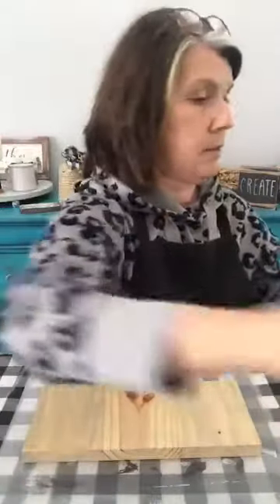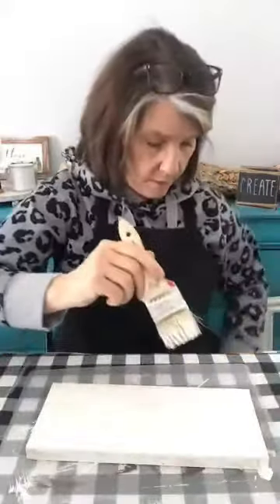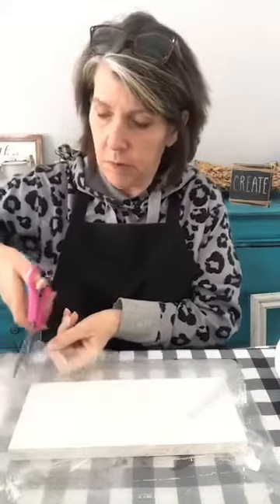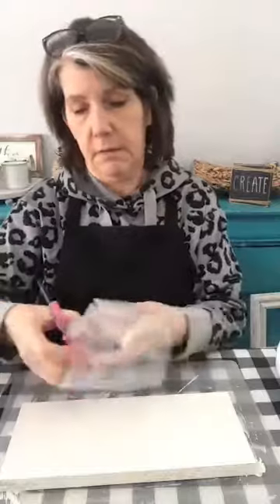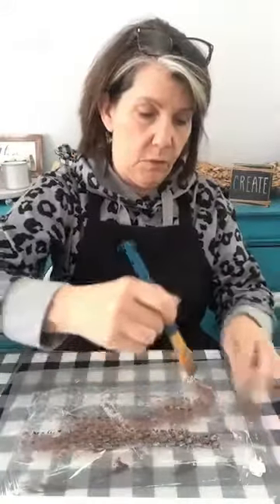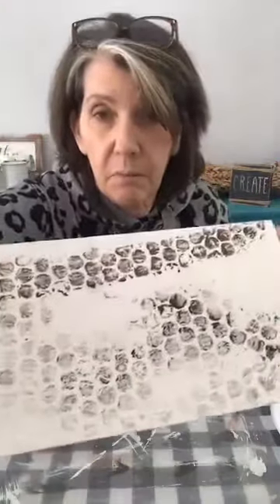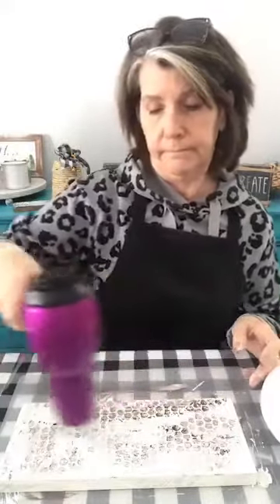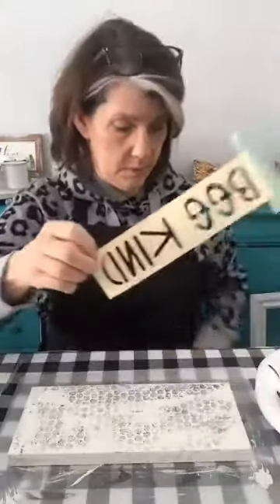Beehive Honeycomb Painted Wood Sign | Beginner Paint techniques | Farmhouse Beehive Paint Project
Make a Beehive honeycomb painted wood sign using beginner painting techniques.  A cute addition to the beehive craze that's been sweeping Pinterest!